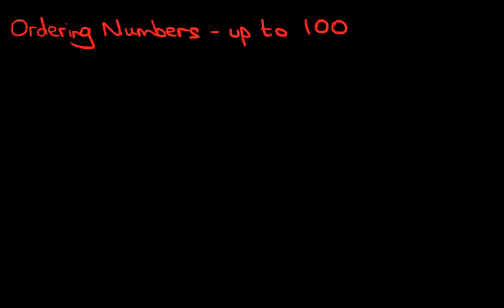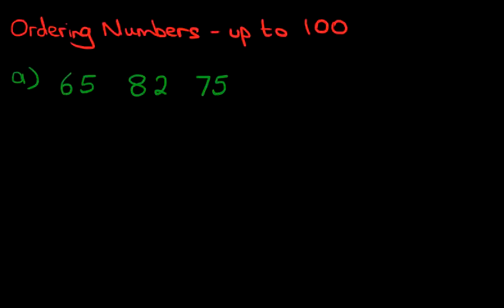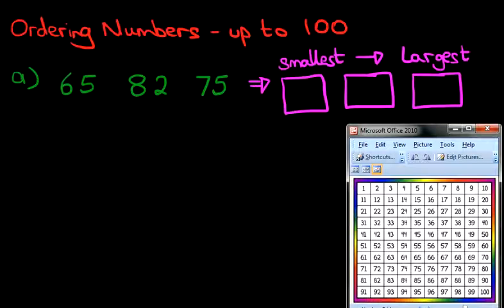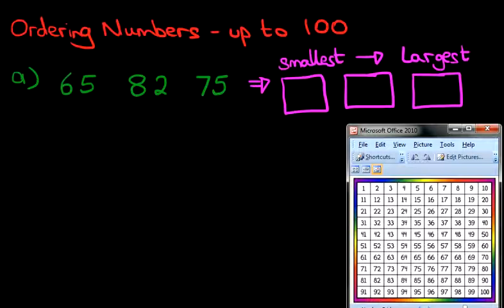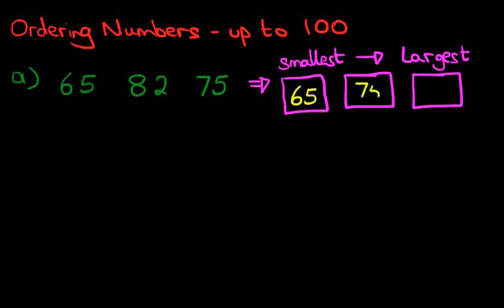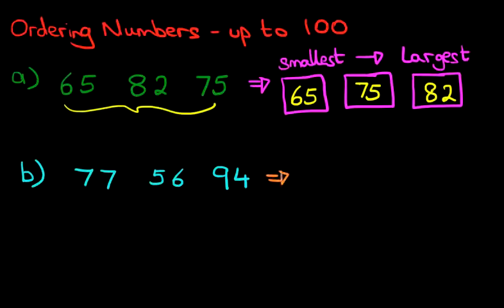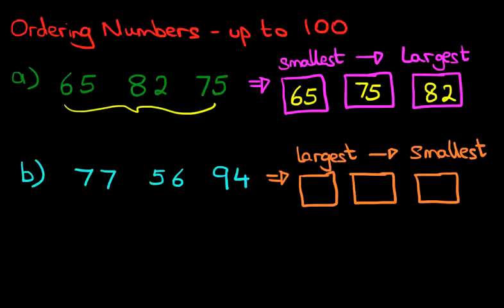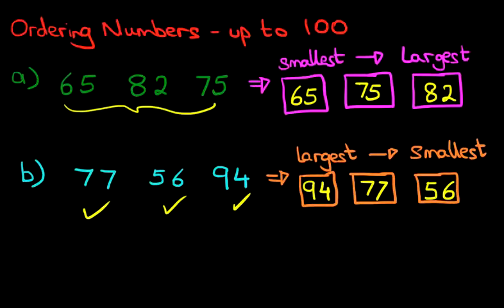Ordering Numbers - Numbers up to 100 (number grid)